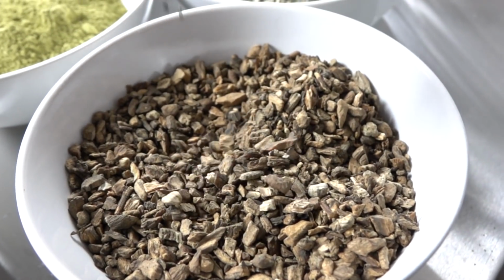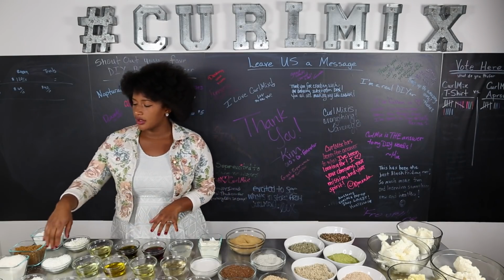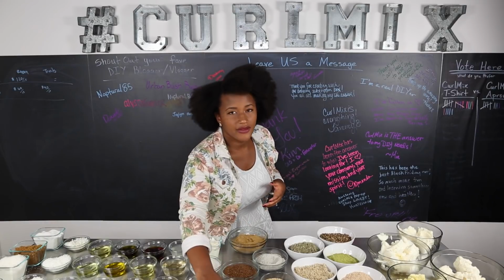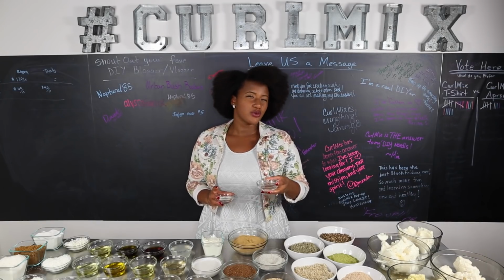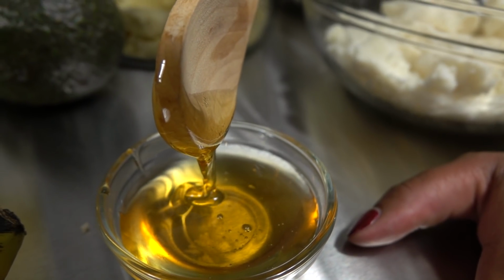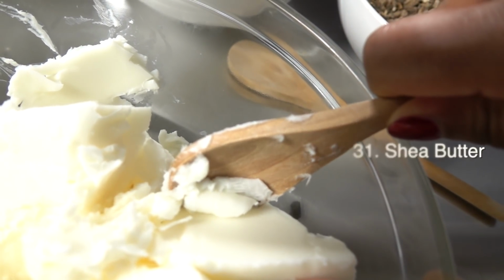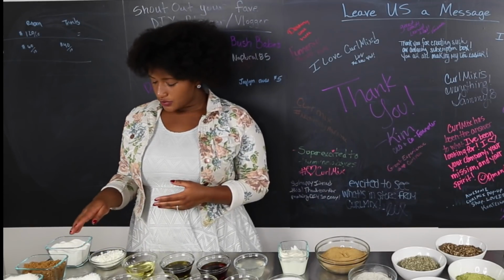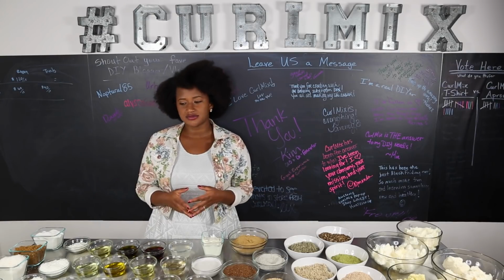Homemade Hair Products: Top 55 Ingredients You Need To Get Started DIY'ing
Tell us what ingredients you think we are missing in the comment section.

You have the power to change the beauty industry with your choices and education and it starts right in your own kitchen.

You may be thinking that making your own products won’t be as good as the products in stores but that’s not true. Often times those products are saturated with water, leaving very little effective ingredients in the bottle.

When you make products at home, your products are more concentrated and ultimately more effective.

I’ve been a product maker for almost 5 years now and I’ve learned some wonderful tips and tricks along the way.

Today, I’m going to share with you what’s in my cabinet. No one else has seen my arsenal of ingredients, but because you rock with CurlMix, you’ll be the first.